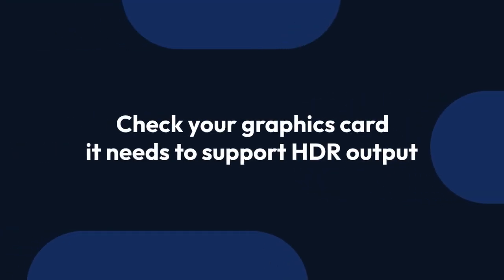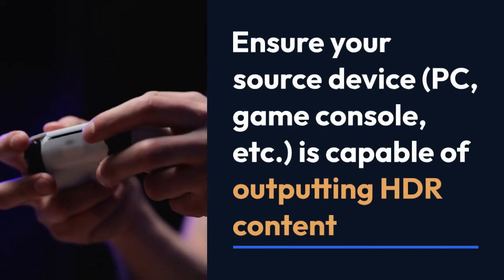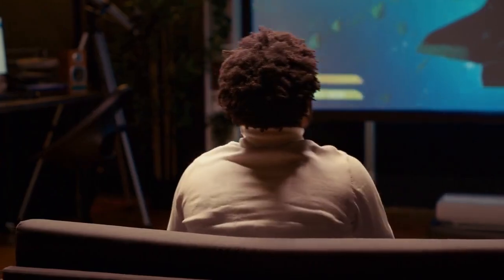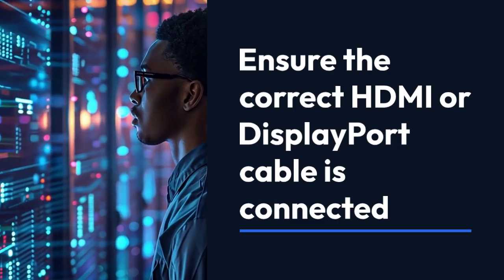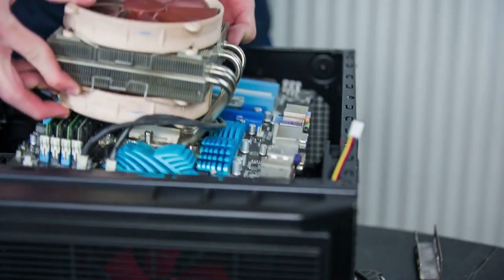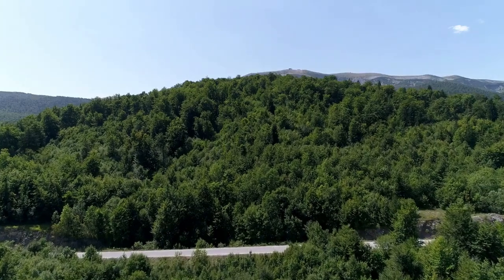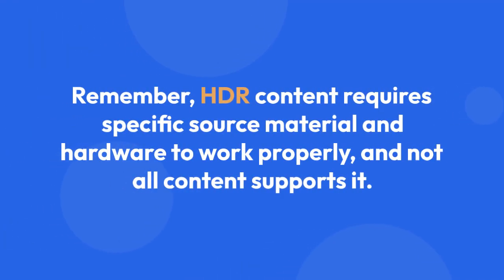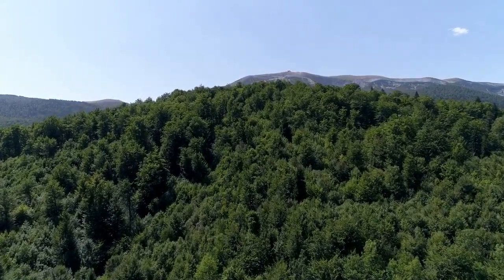How to Turn On HDR on Your LG UltraGear Monitor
In this video, we will show you how to turn on HDR on your LG UltraGear Monitor to enhance your viewing experience with stunning colors and improved contrast. HDR (High Dynamic Range) technology delivers a wider range of brightness and color for a more lifelike picture quality. Follow our step-by-step guide to enable HDR on your LG UltraGear Monitor and enjoy a more immersive gaming or multimedia experience.